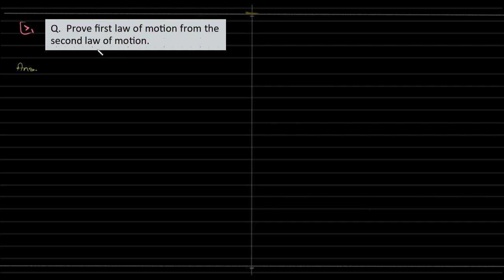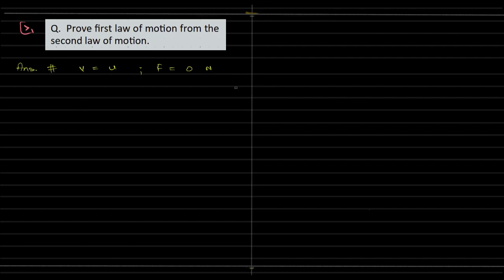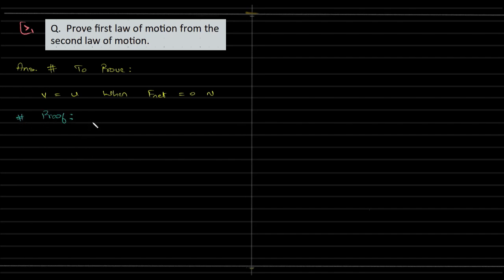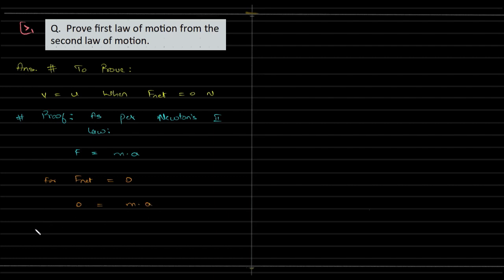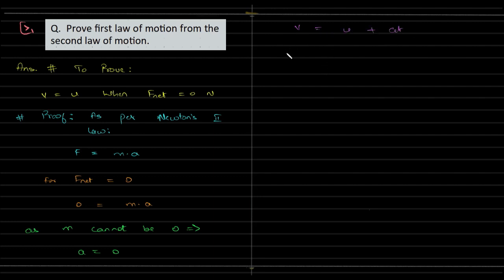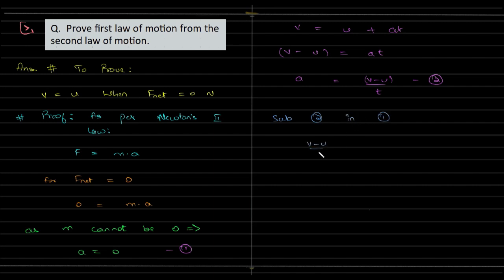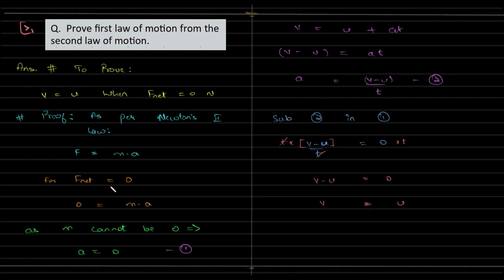9 08 G 1 Numericals E